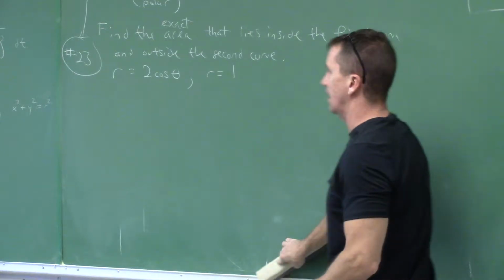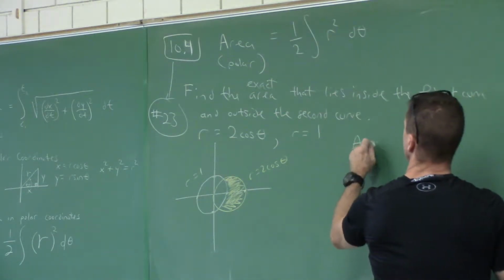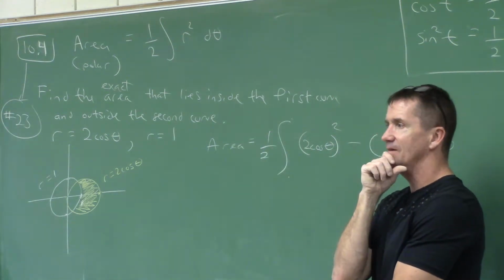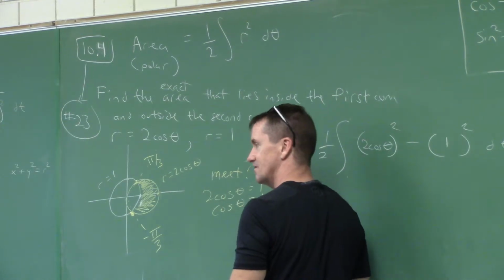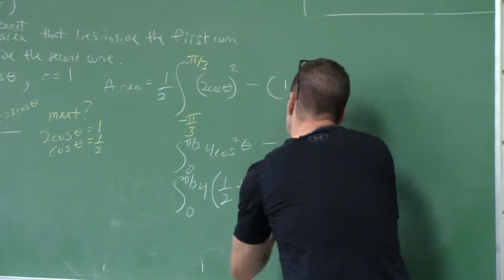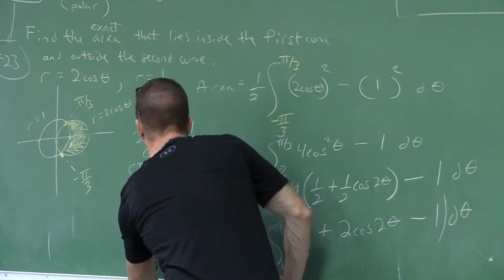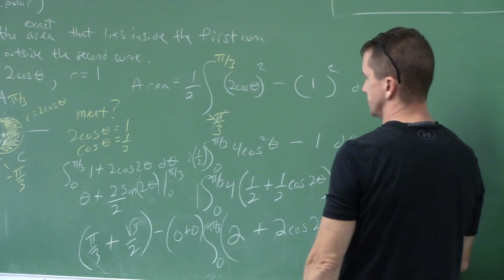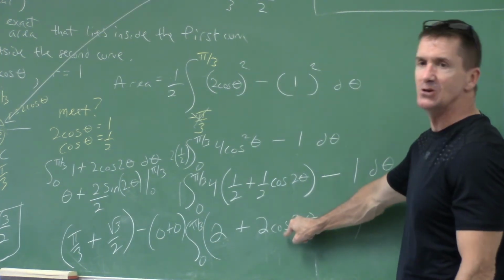Lec #13 Pt.3 Calc 2 MVI 0046